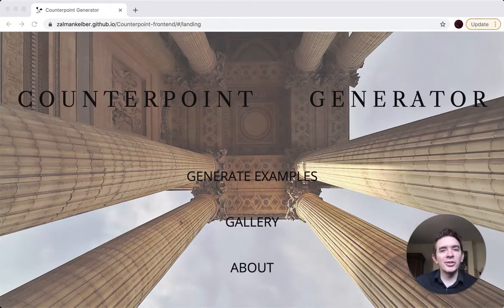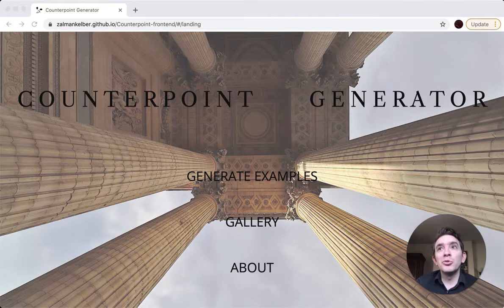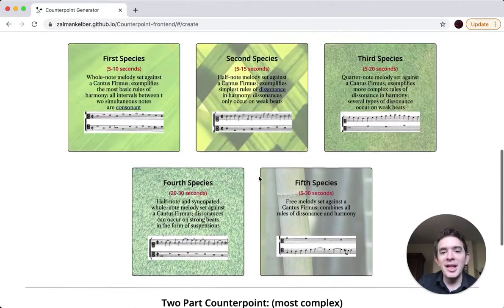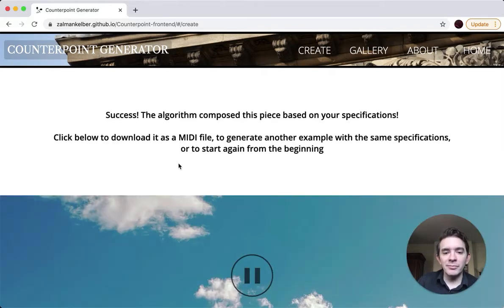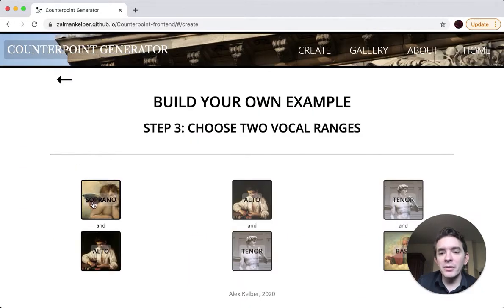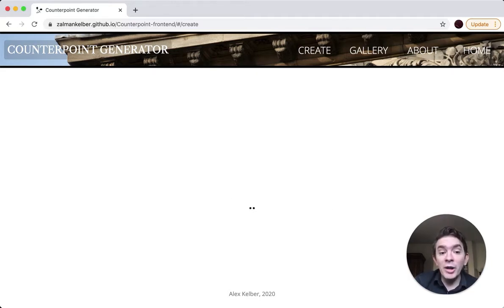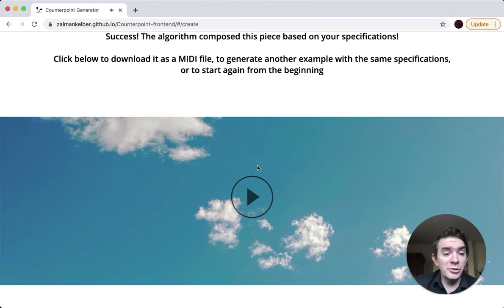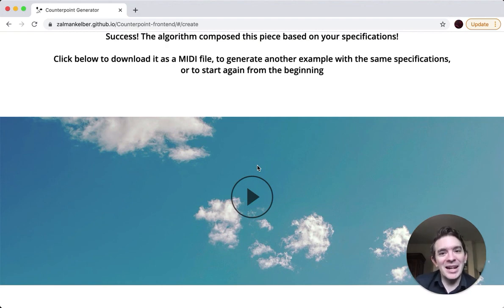An app that composes music in the style of the Italian Renaissance